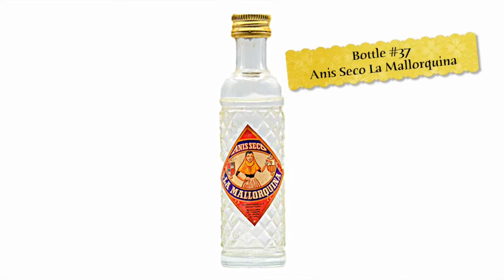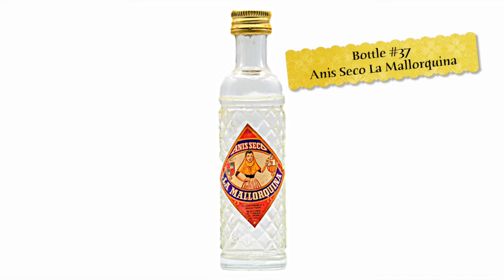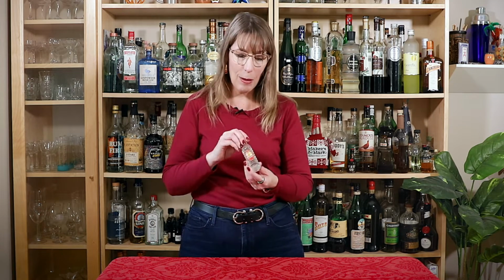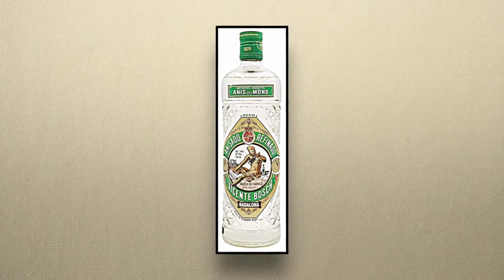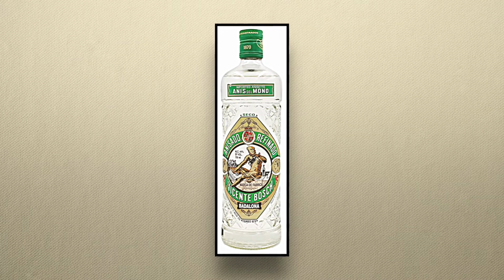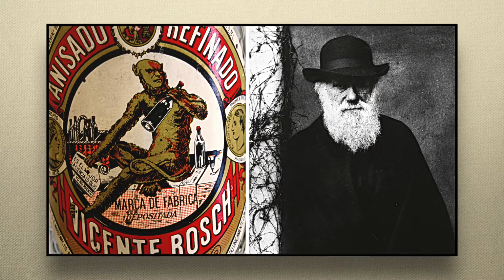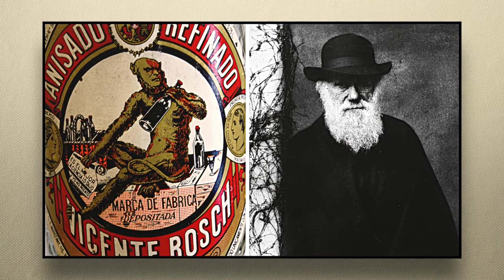My Tiny Bottles: La Mallorquina Anis Seco - History in Grandma's Dusty Bottles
It's not just a tiny bottle, it's a musical instrument! In this episode you'll find out all about that and how this bottle of anis is connected to Charles Darwin and French perfume.

for photos and more.